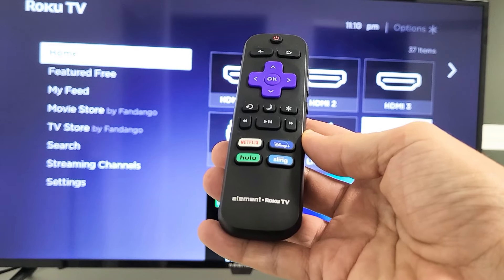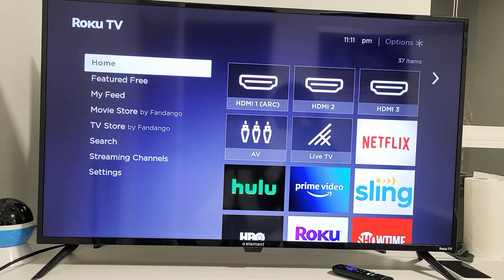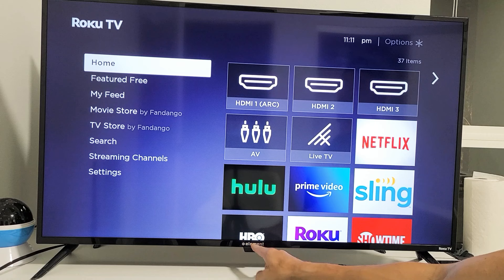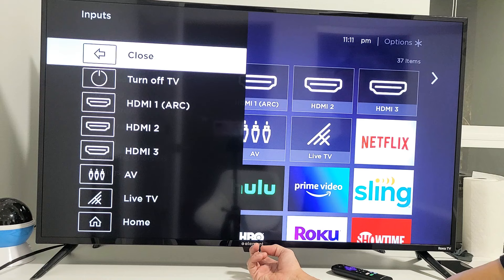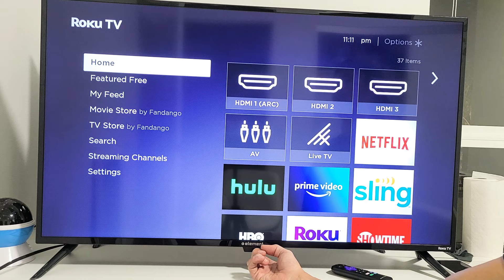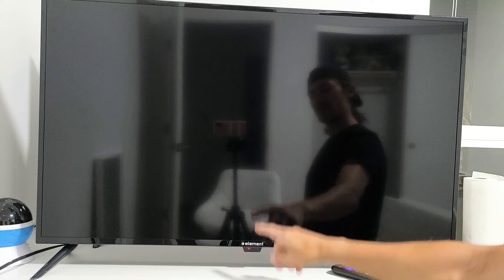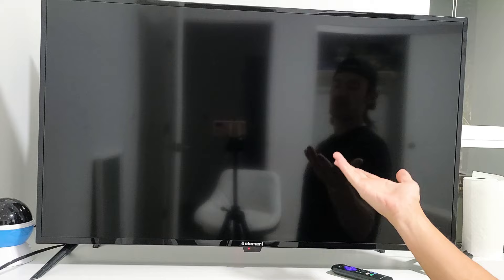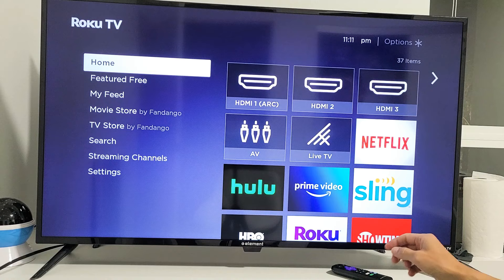Element Roku TV: How to Turn OFF / ON without Remote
I show you turn an Element Roku TV on or off without a remote. I will be suing the button on the TV itself.

New 101018E0011 Replace IR Remote Control fit for Element Roku TV Smart 4K Ultra HDTV E4SW5017RKU E4SW5518RKU E2SW6518RKU E4SW6518RKU E4SC4018RKU E4SC5018RKU